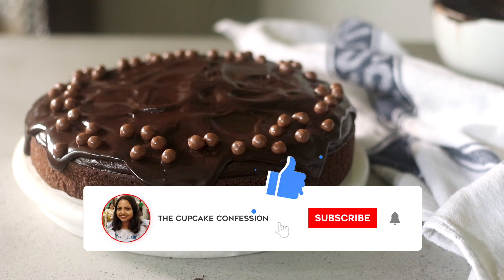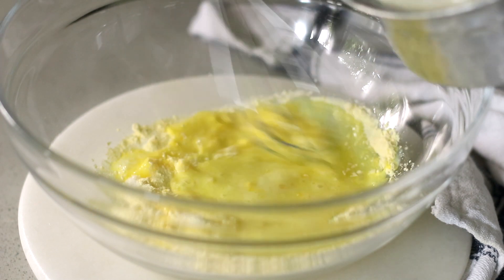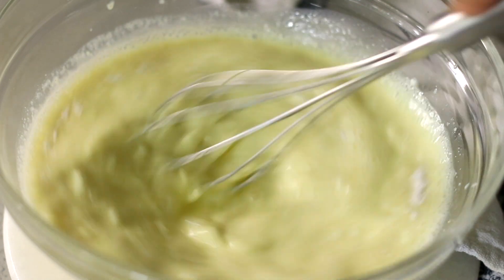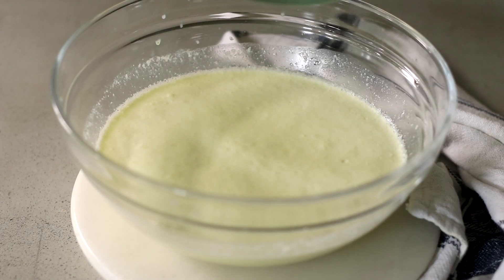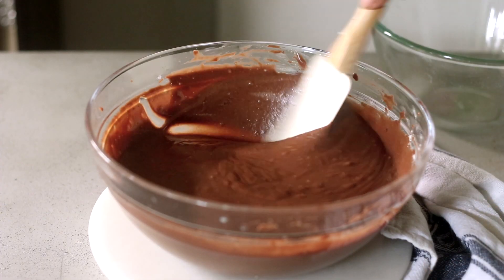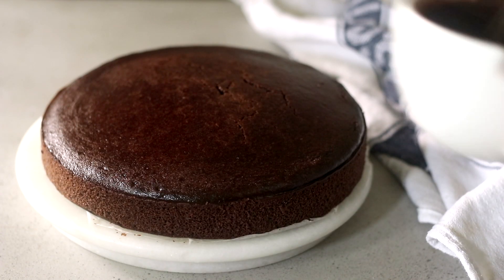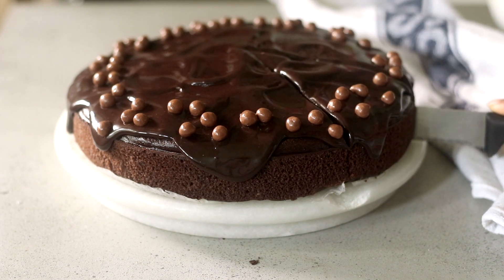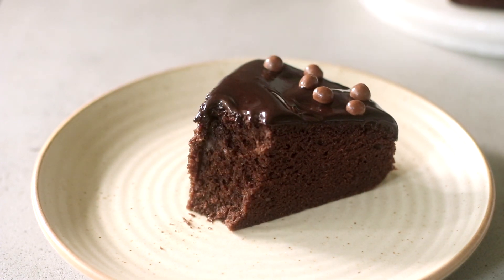How To Make The Best Easy Chocolate Cake | Best and Simple Chocolate Cake Recipe | Dessert Recipes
The Best and Easiest Chocolate Cake Recipe:
Ingredients:
1 tablespoon custard powder
2 tablespoons caster sugar
250 grams warm milk
200 grams yogurt
1 teaspoon baking soda
1 teaspoon baking powder
220 grams All Purpose flour (Maida)
30 grams cocoa powder
120 grams caster sugar
80 grams oil

For the Chocolate Ganache:
100 grams dark chocolate, chopped finely and at room temperature
100 grams cream, room temperature (I've used Amul Fresh Cream)

To make the ganache, combine the cream and chocolate in a bowl. You can either pop this in the microwave at 20 second intervals until the chocolate is melted completely or you can place this bowl (make sure it is heatproof) over a saucepan containing simmering water and heat until the chocolate melts.

Preheat Oven at 160C. Bake at 160C for 40 – 45 minutes or until a skewer or knife inserted in the centre emerges clean

I WROTE AN EBOOK! It has 11 Eggless Recipes made in just ONE BOWL + 4 BONUS Eggless Macaron Recipes 💥🥰
SHOW SOME LOVE BY BUYING IT NOW, IT'S ONLY ₹200/- (APPROX $2.7)

*PRODUCTS I USE WHEN BAKING:
Morphy Richards OTG (52 Litres)
6 inch Cake Tins
8 inch Cake Tins
Madeleine Tray
Food Chopper
Parchment Paper
Dark Chocolate
Caster Sugar
Icing Sugar
Cocoa Powder (Cadbury's)
Cocoa Powder (Hershey's)
White Cupcake Liners
Brown Cupcake Liners
Piping Bags